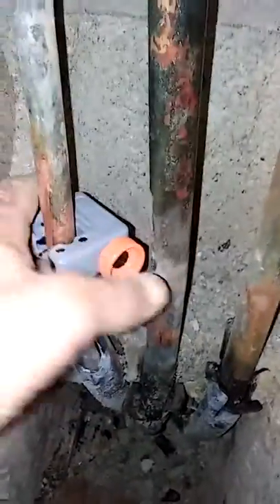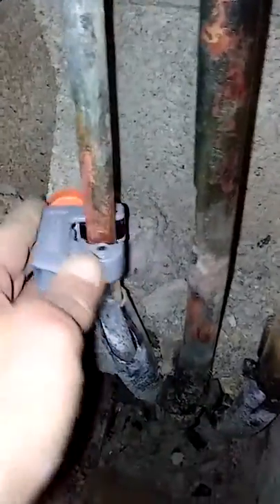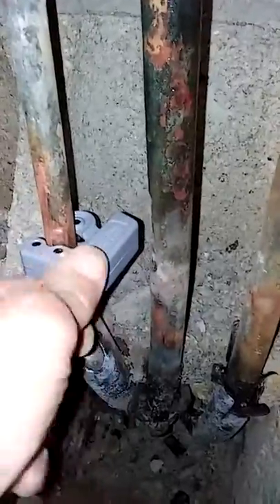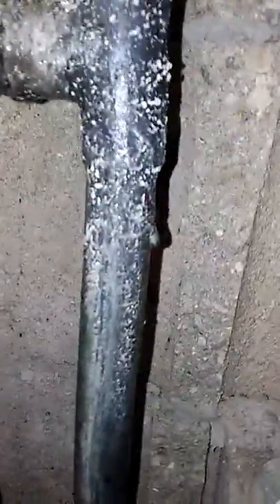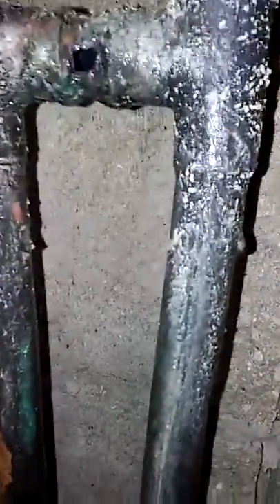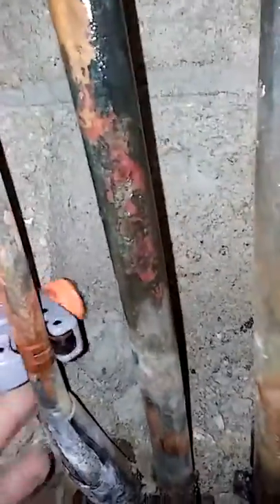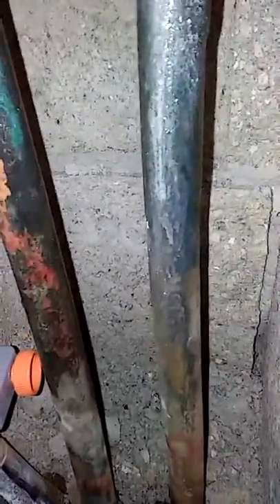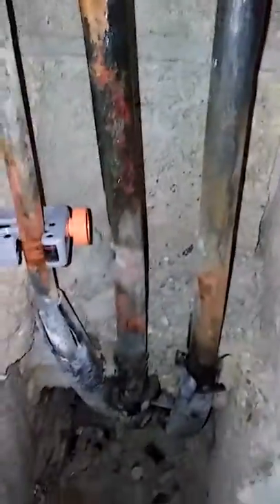20171112 153251 Found it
my arm wore out so i resorted to perferating the wall
then cut out the bad spot and replaced with pex. it's expensive but easier to work, bag of fitting 100 bucks, the most costly are the unions copper to pex.

Peace